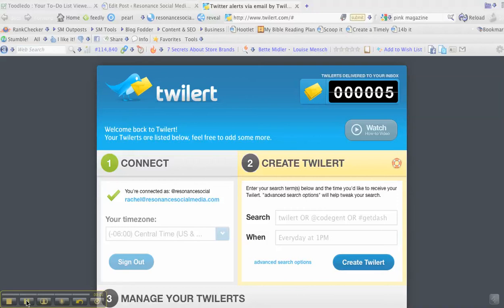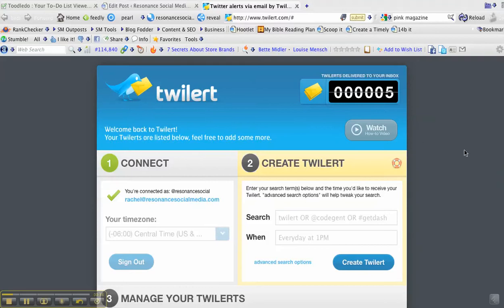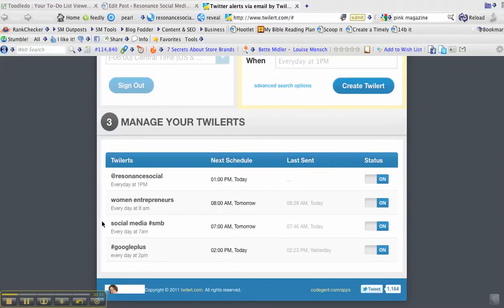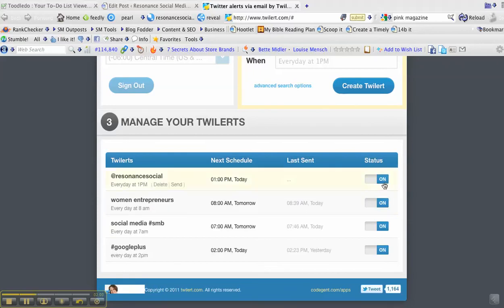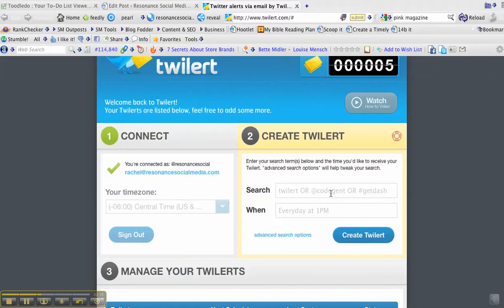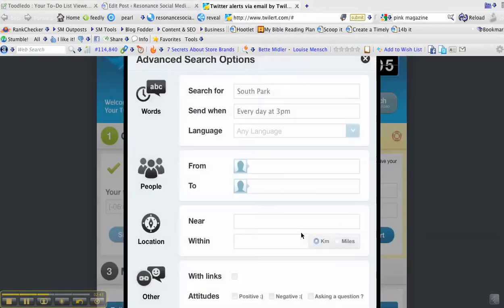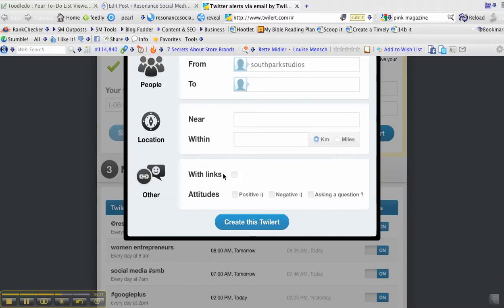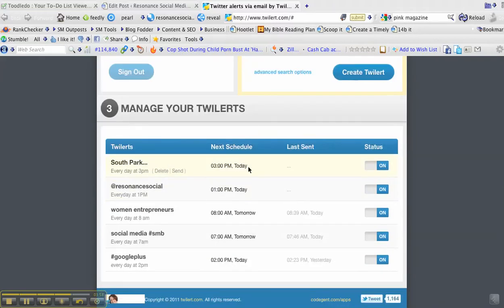How to Use Twilert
Twilert lets you track people, keywords, and hashtags on Twitter and sends the results straight to your inbox.